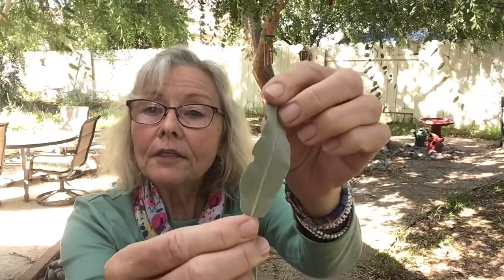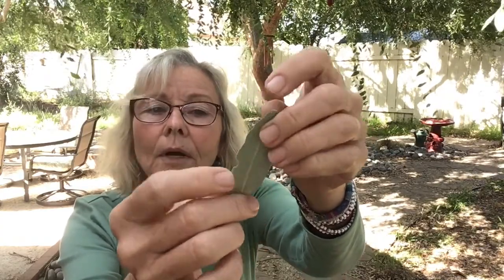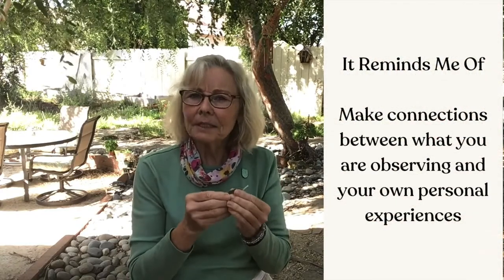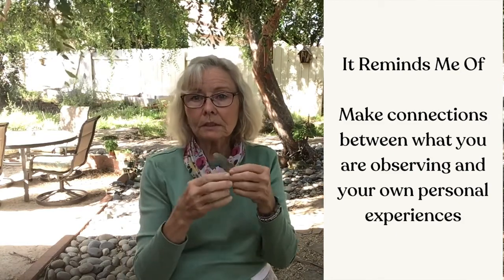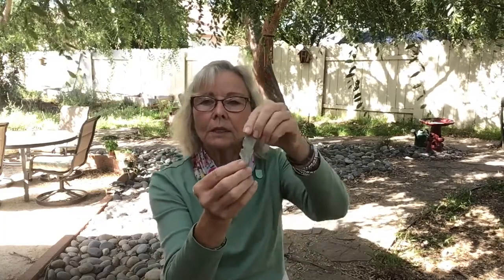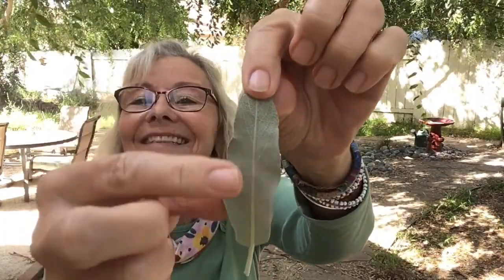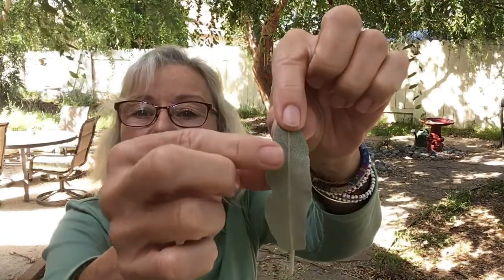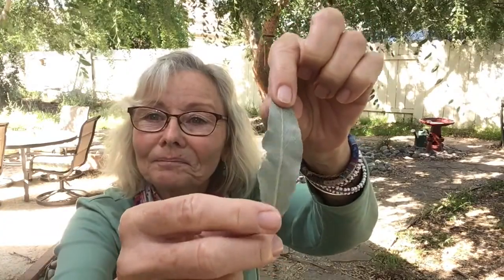I Notice I Wonder It Reminds Me Of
Get ready to change the way you experience the world around you.